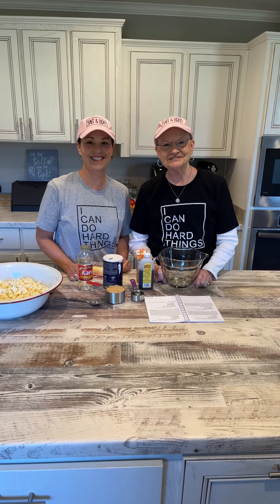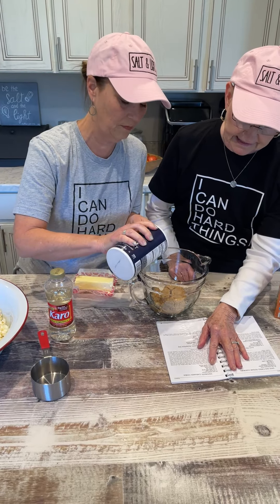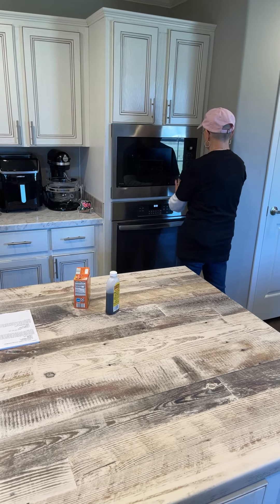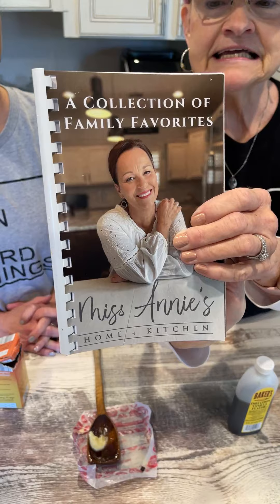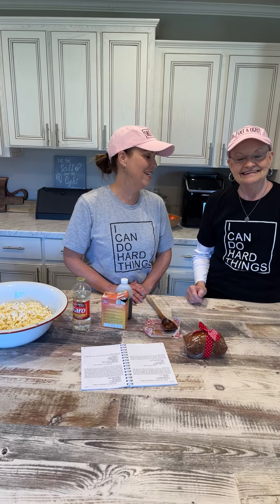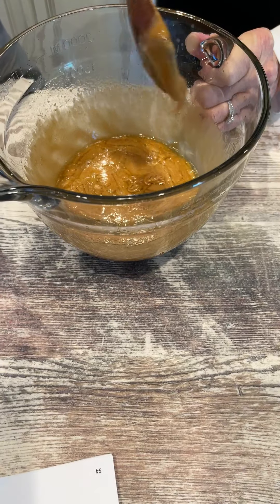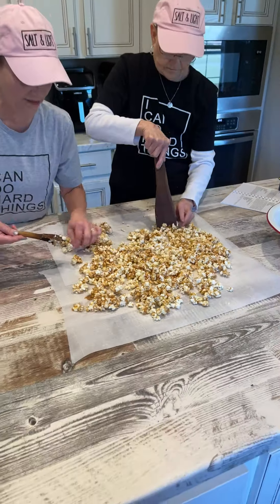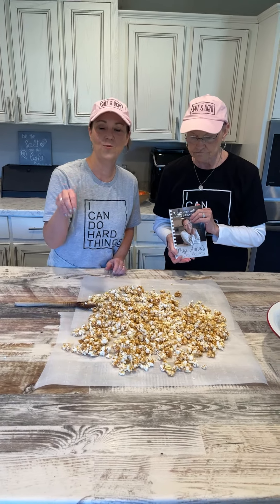Mama Sue and Miss Annie share a recipe | How to make caramel corn in the microwave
We shared lots of laughter yesterday as we made Miss Annie's CARAMEL CORN from her new cookbook.  It's easy so you know I liked it, but it tasted so good too! I hope you will try it! Harold even was able to grab a piece while videoing us!